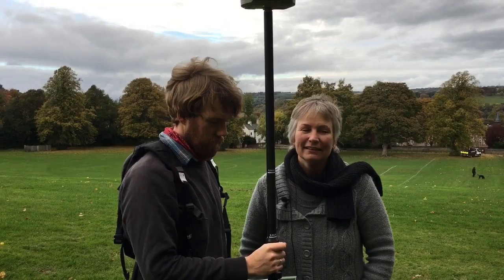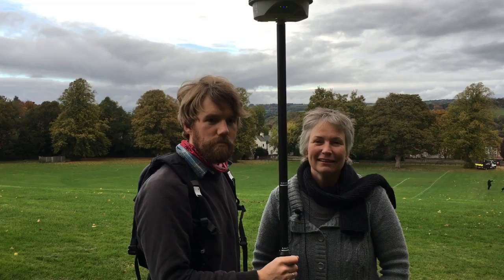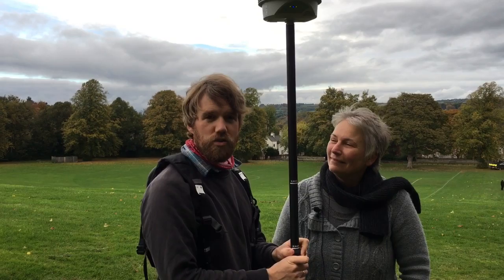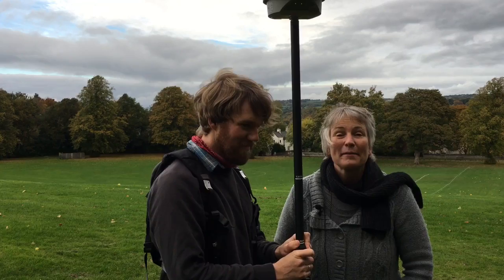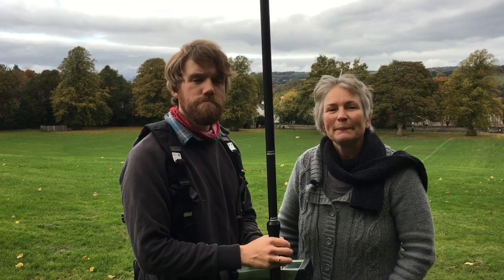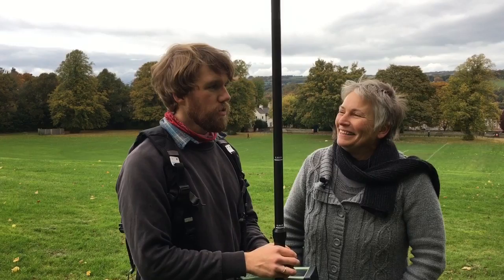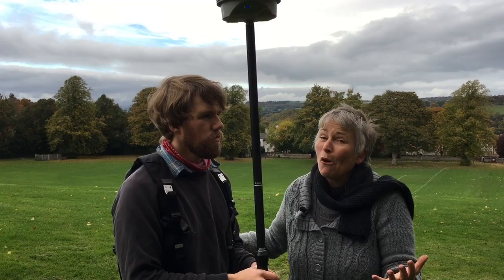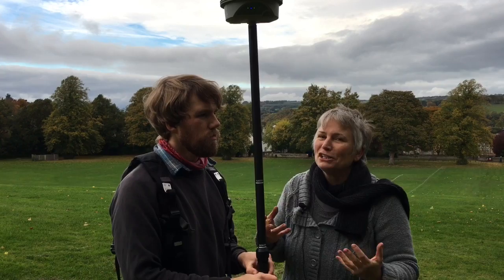HEXHAMTV interviews Sophie Hueglin and David Astbury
Sophie Hueglin Executive Board Member, European Association of Archeologists and PHD student  David Astbury talk about their archeological survey of The Sele, Hexham,Northumberland 27.10.16